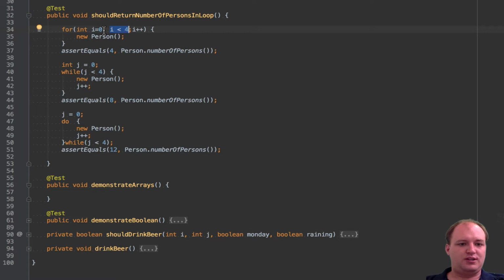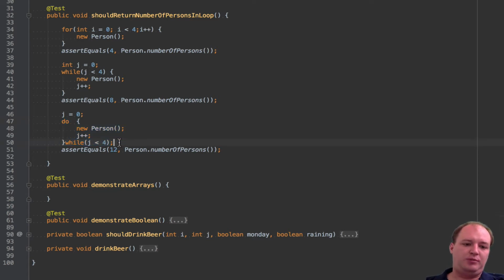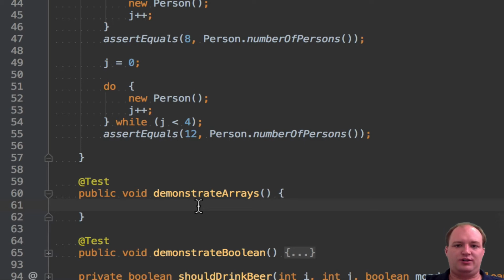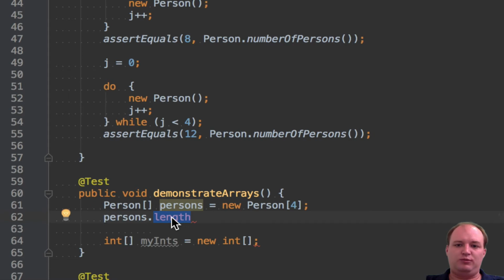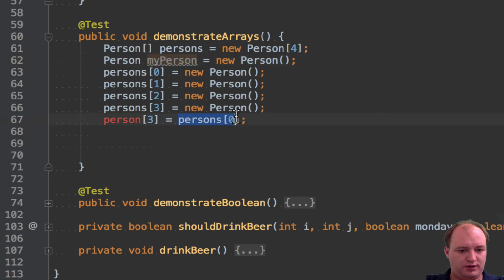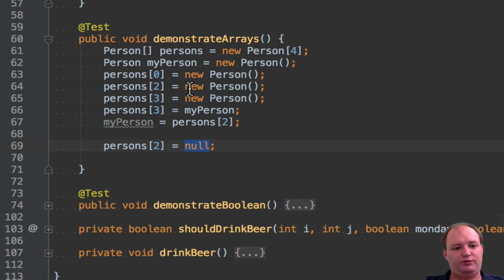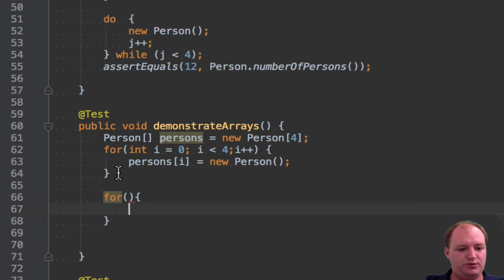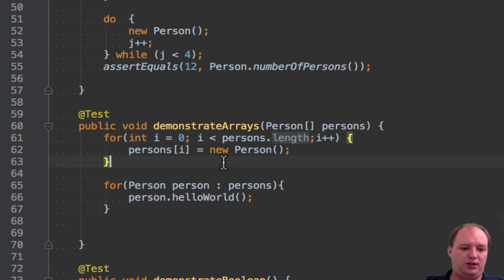Java for Beginners 9 - for each loop and arrays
In this free Java Beginner Tutorial I talk about the for each loop and arrays.Go for additional material like the slides, a pdf, exercises and other videos.